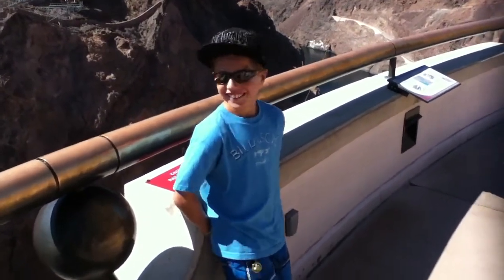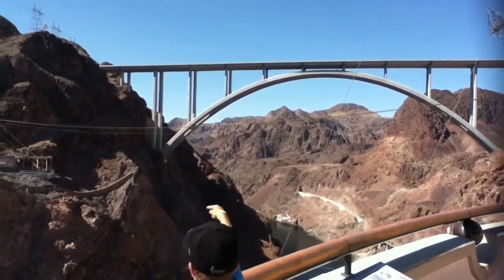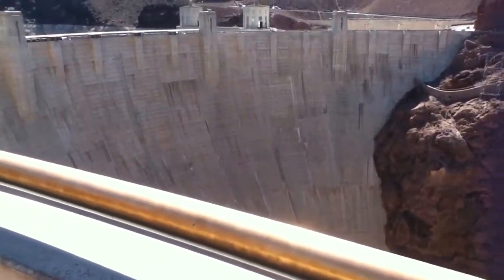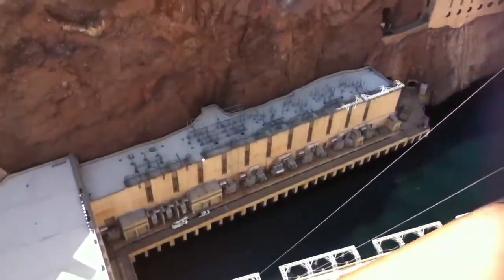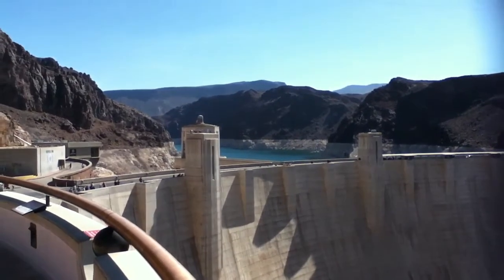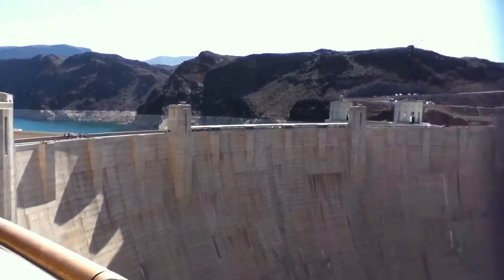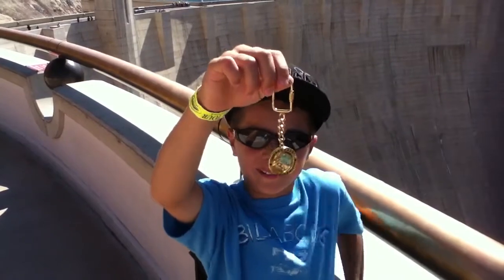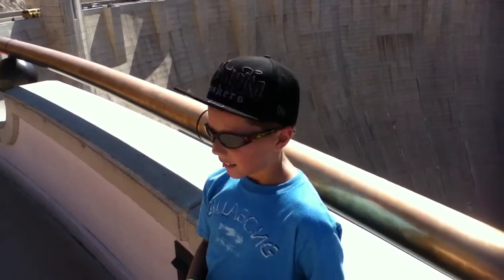Hoover Dam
Same